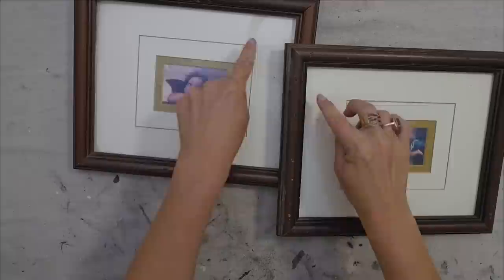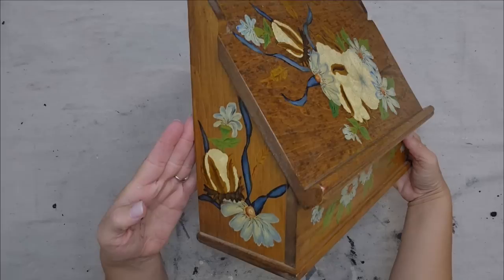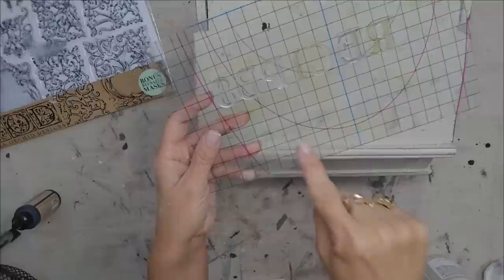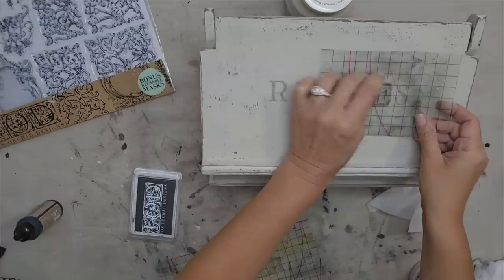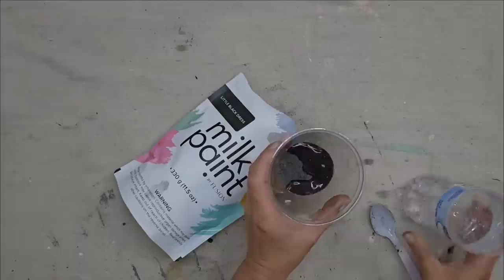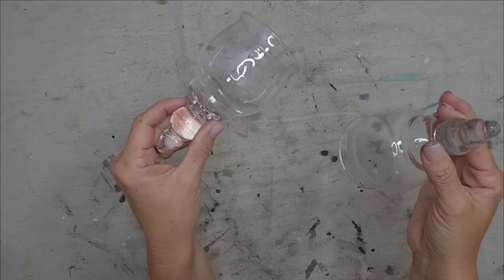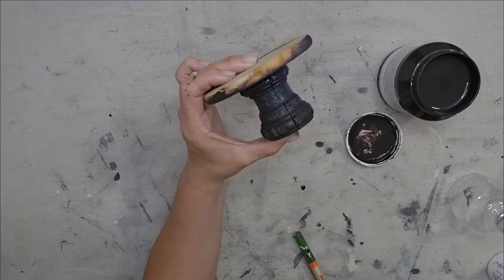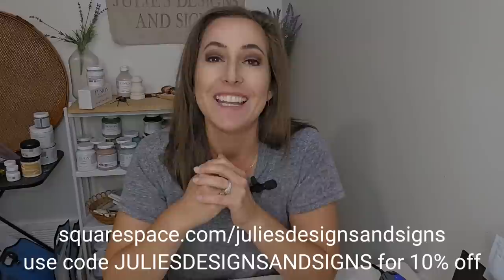thrift flip home decor • home decor on a budget • DIY • creating an old aged look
00:00 Introduction
00:17 upcycling thrifted artwork
02:46 DIY creating an aged look
07:59 What is Squarespace
09:36 making an aged black antique look
12:06 DIY on bust
14:08 making mini cloches from glass votives
16:38 colors of the month club